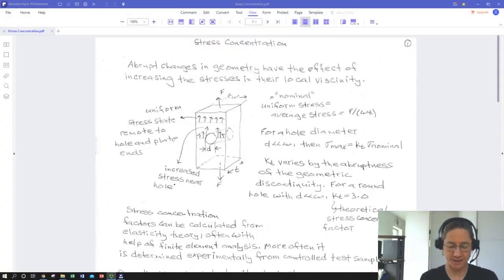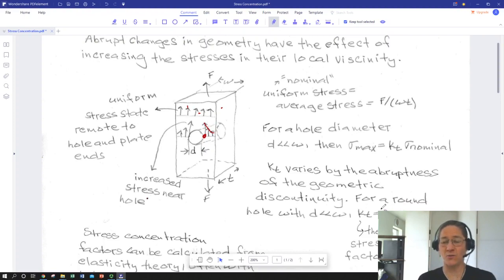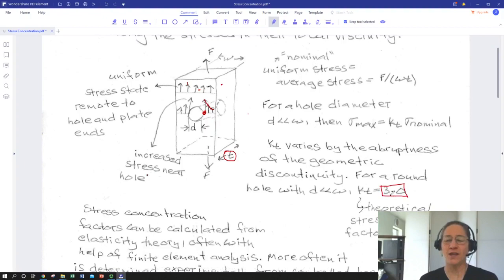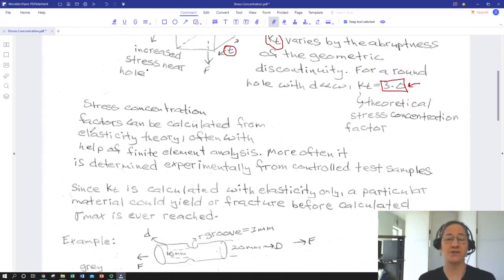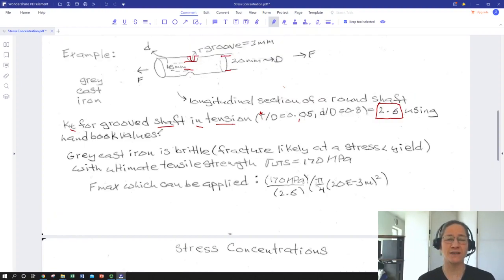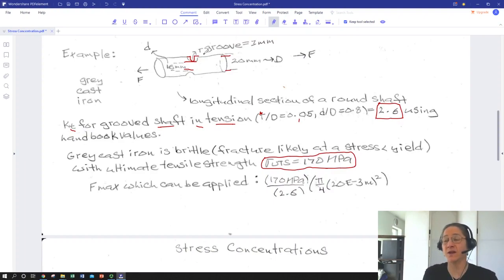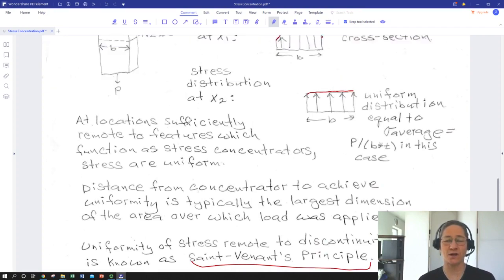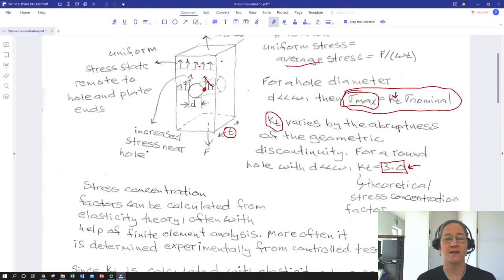Stress Concentrators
Effect of geometric discontinuities on max vs. nominal stress, plus intro to St. Venant's principle.